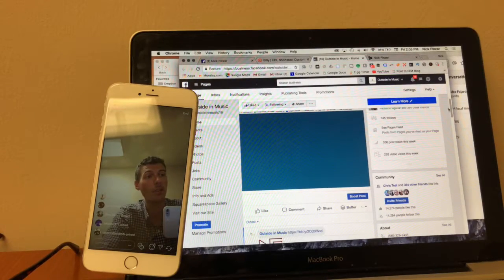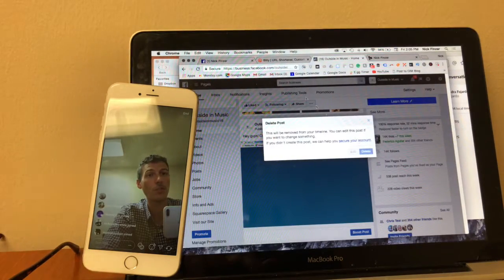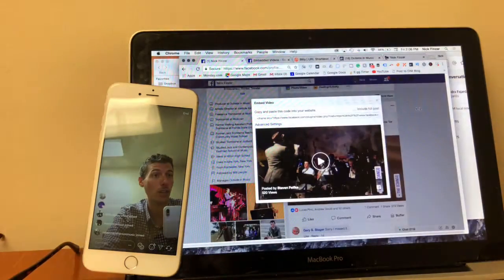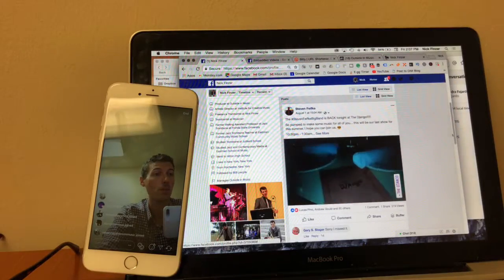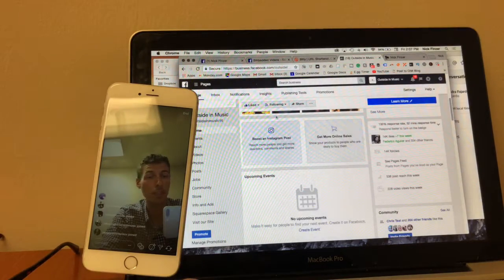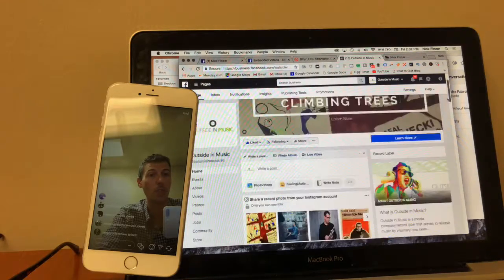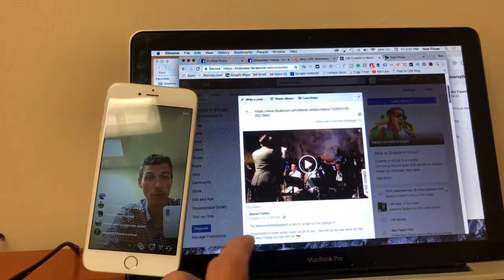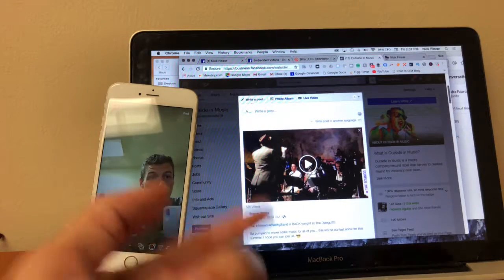Using links on Facebook! Create Connect Repeat August 3 2018 (plus q and a?)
This week we're talking LIVE about some best practices of sharing links on Facebook!

Outside in Music is an artist run media company that connects artists and their fans with brands who want to connect with their passionate and loyal fan bases.